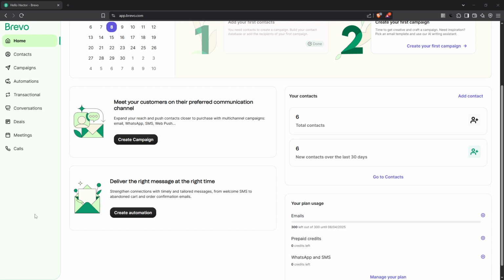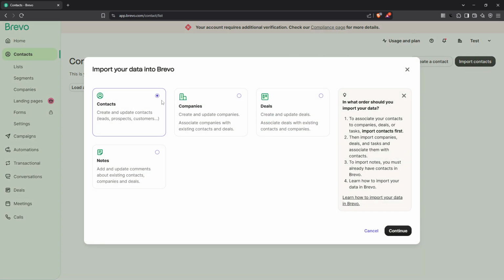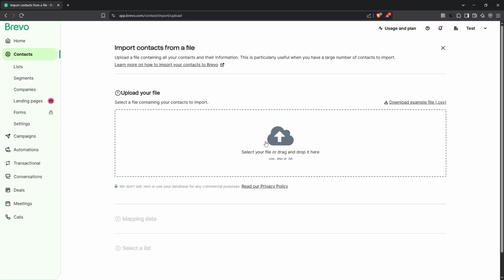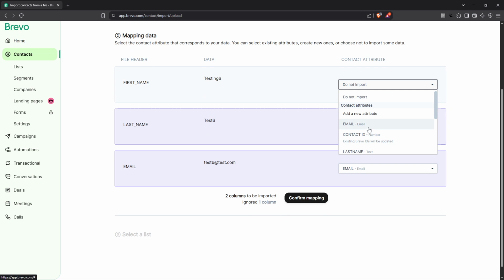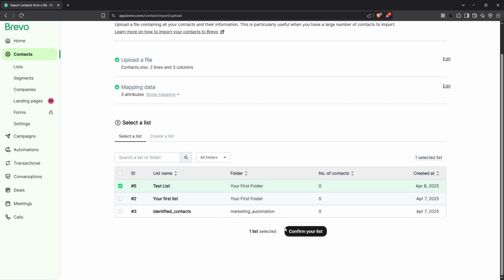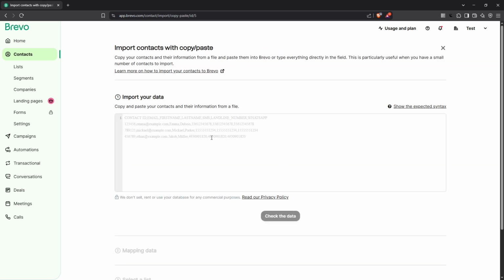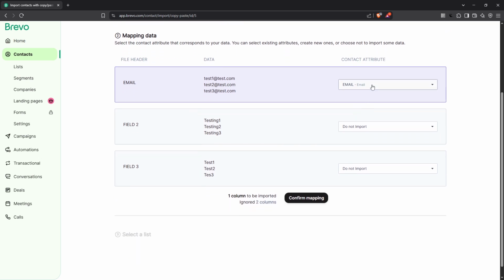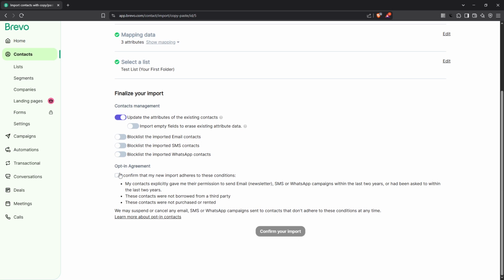How to Import or Add Contacts in Brevo [2025 Full Guide]